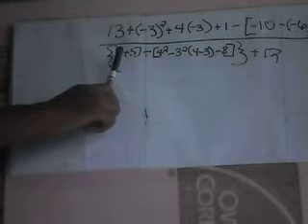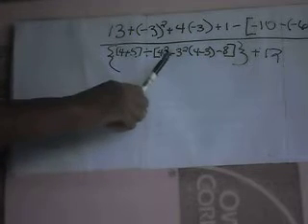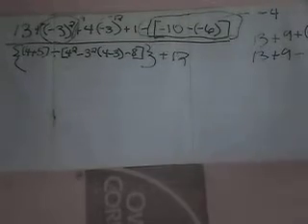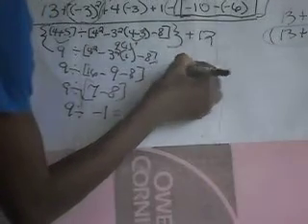video 13 Order of Operations continued